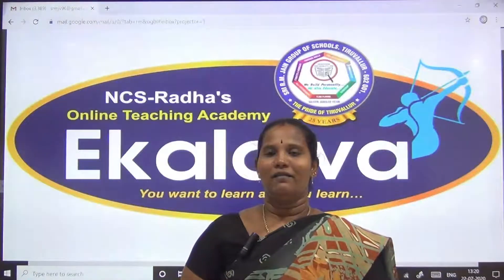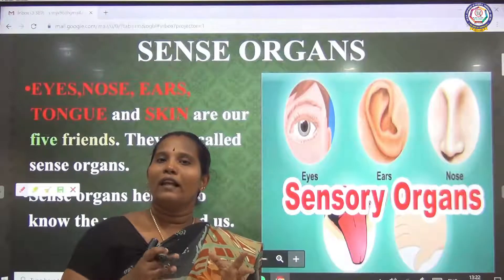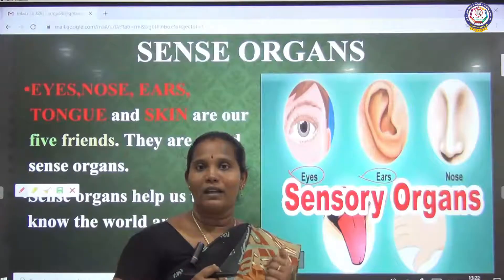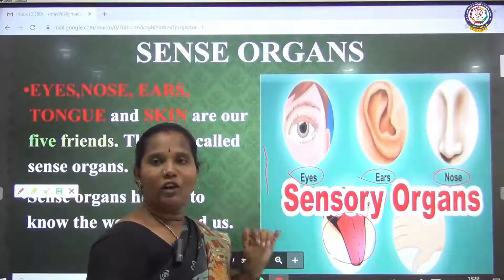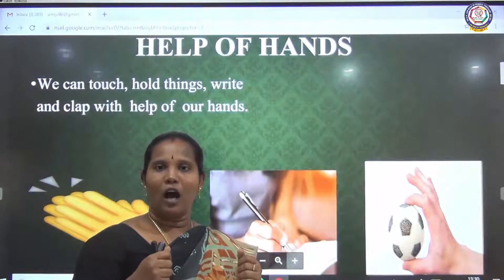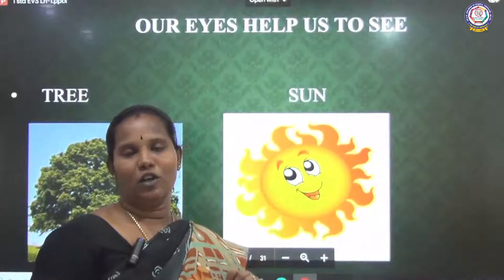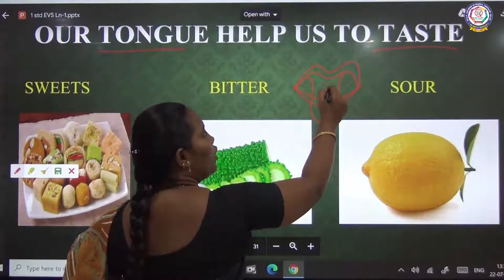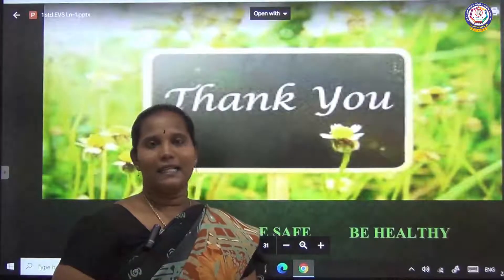Matriculation - Class - I - EVS - Our wonderful body - Sense organs